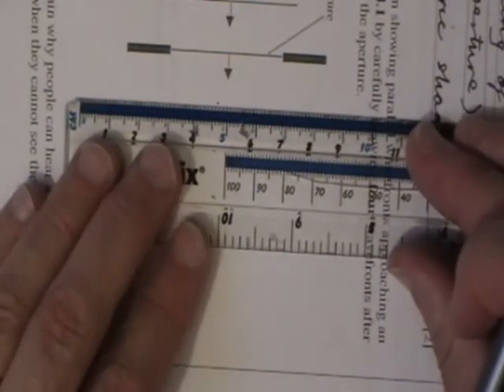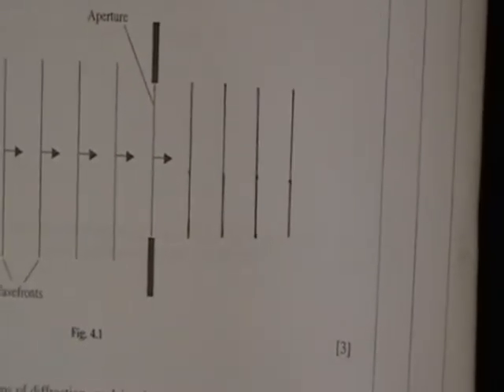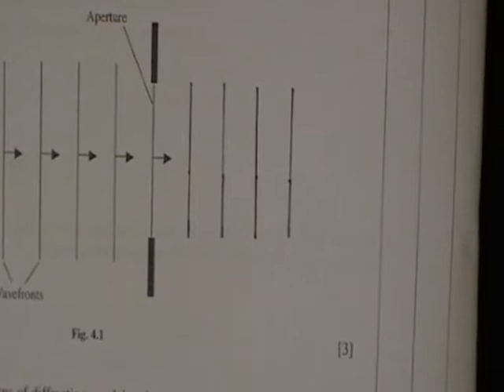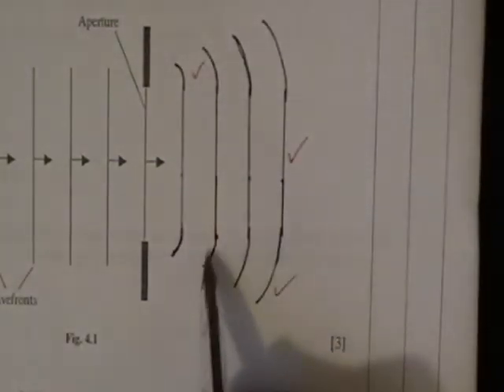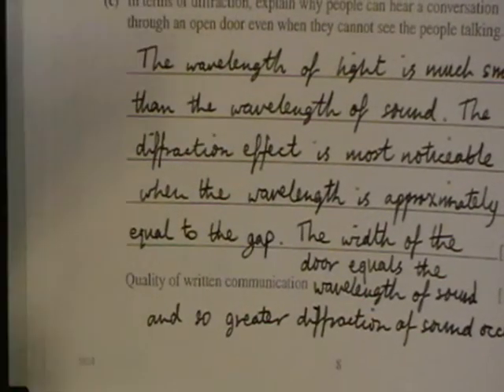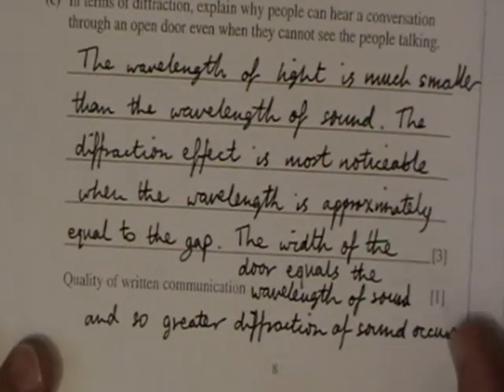ASphysics_AS2Diffraction_p.p.I_AS2_Jun2009_qu4.wmv